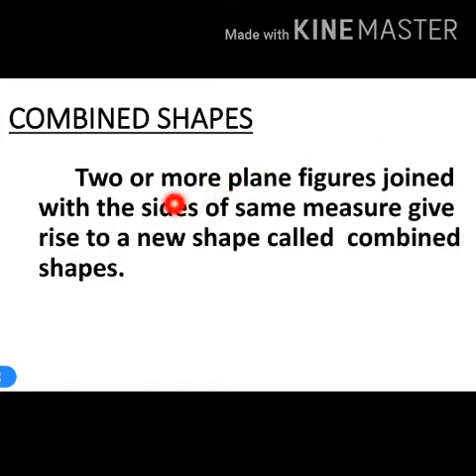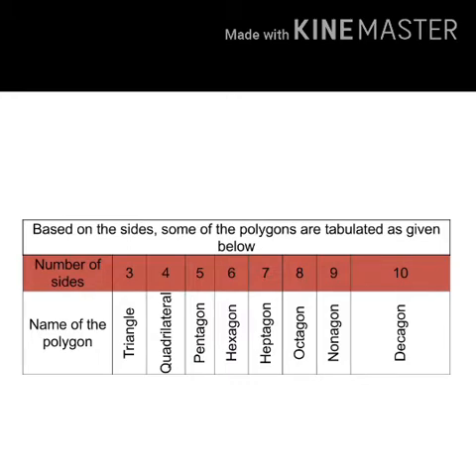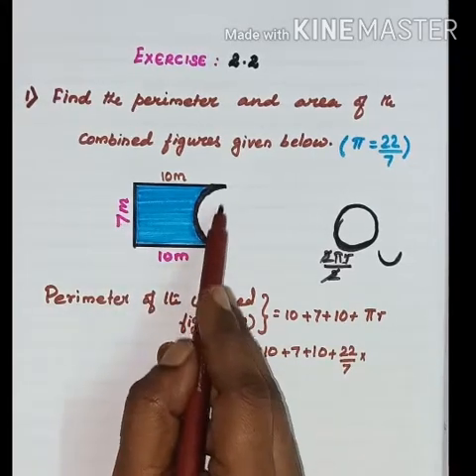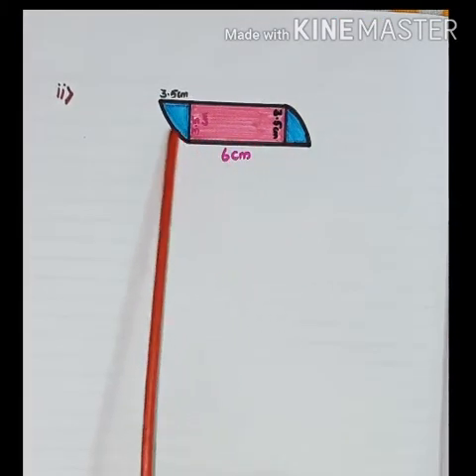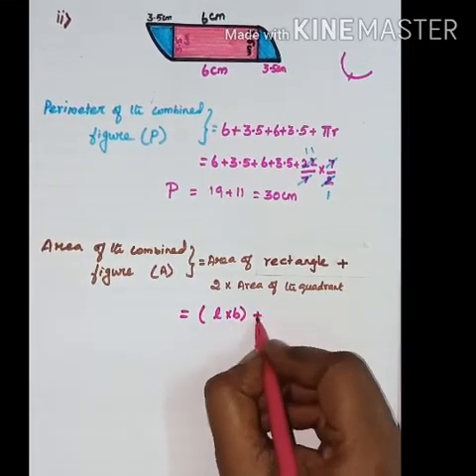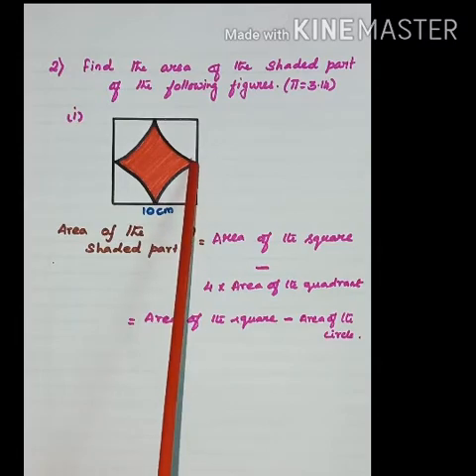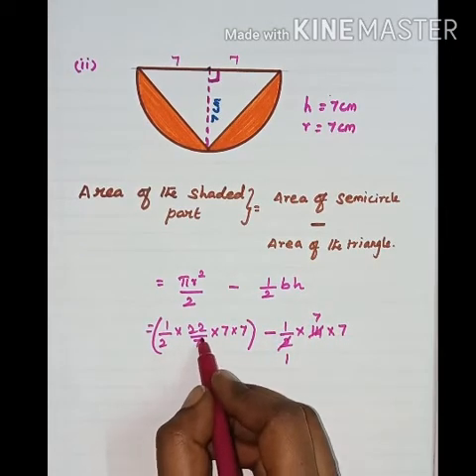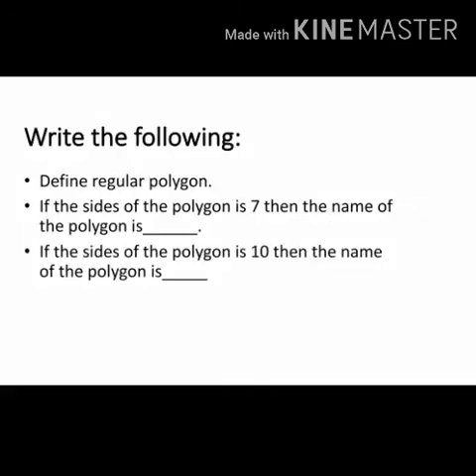VIII MATHS MEASUREMENTS(PART-3)